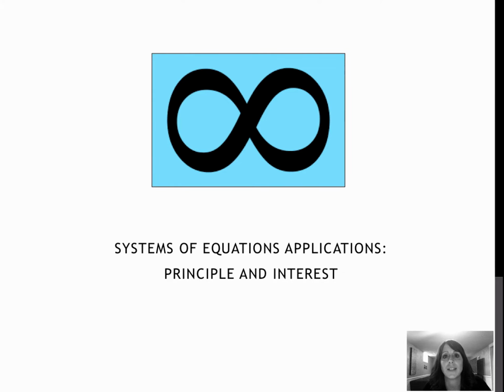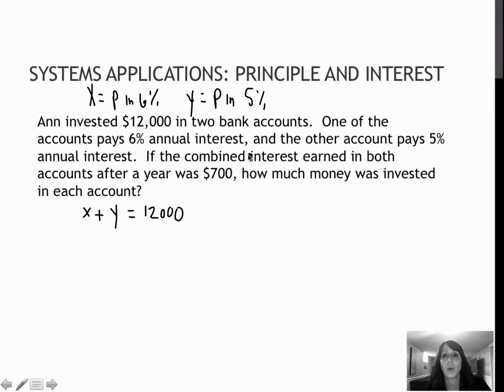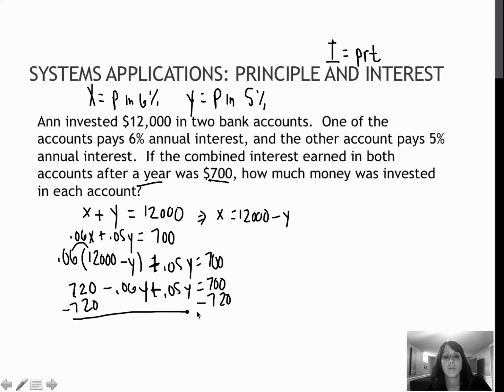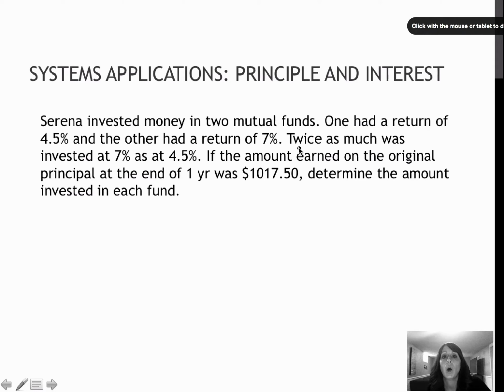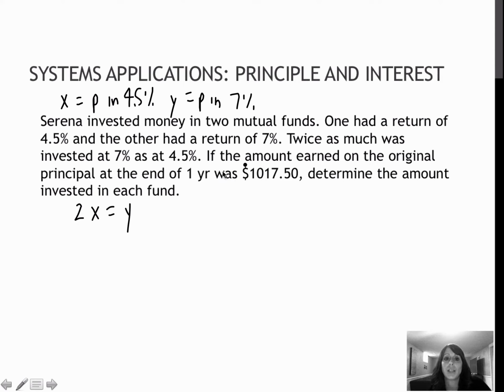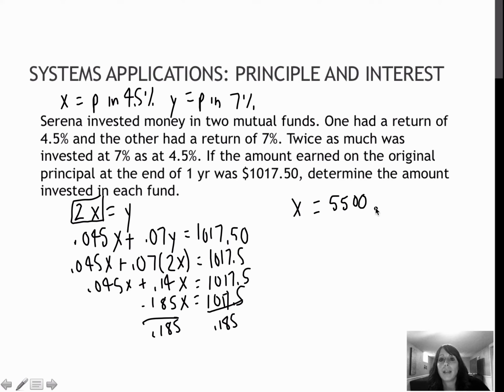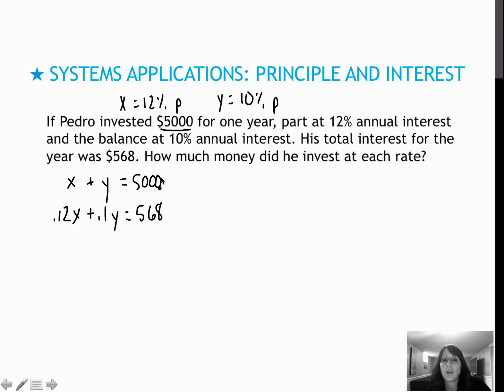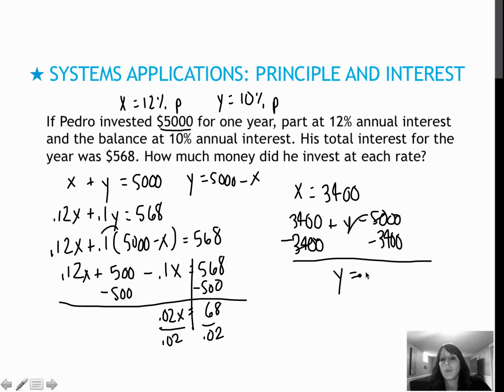Systems Applications - Principle and Interest (3.4)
Algebra I / Intermediate Algebra — Systems Applications - Principle and Interest (3.4)